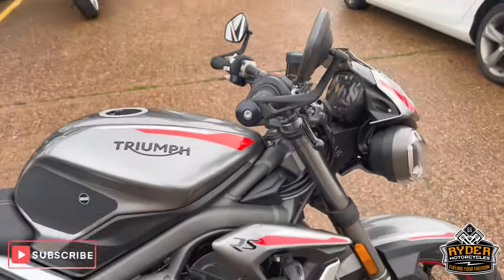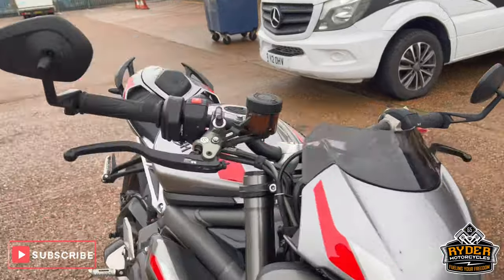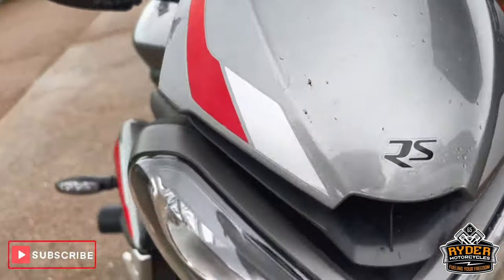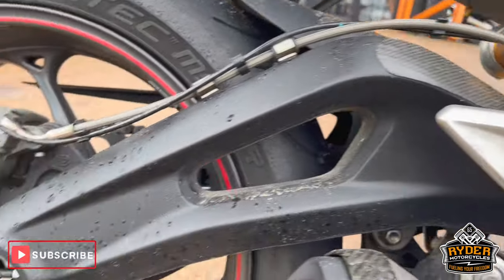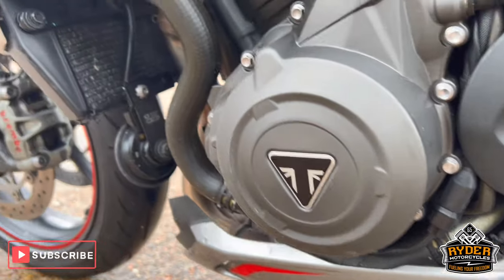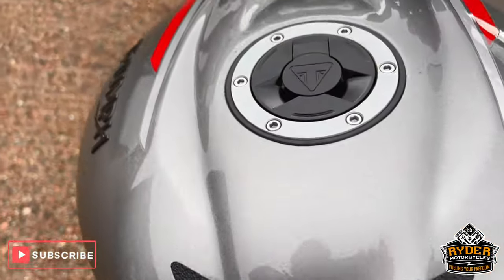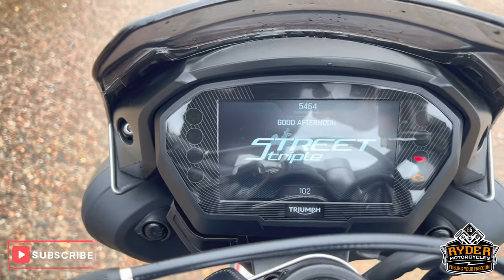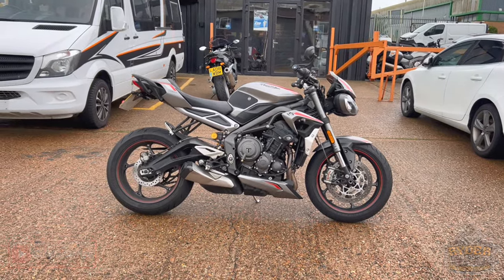2021 Triumph Street Triple 765 RS - Used Bike Video Tour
We have this 2021 Triumph Street Triple 765 RS in stock now. Come and view it for yourself in store or buy